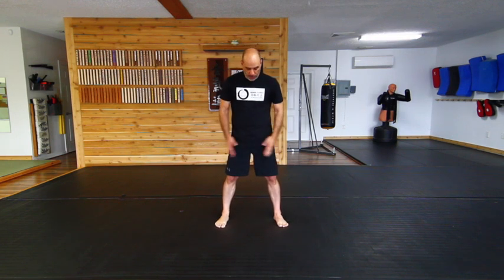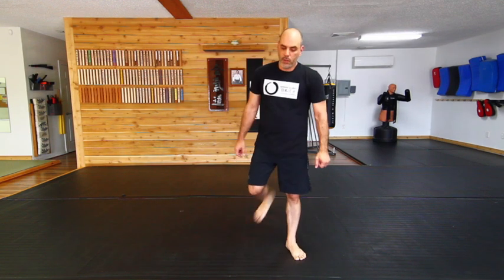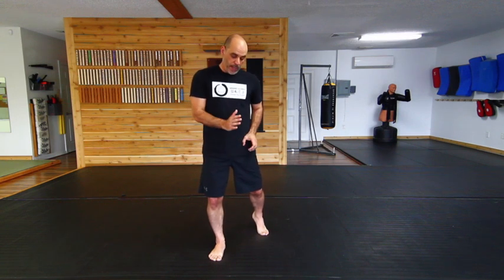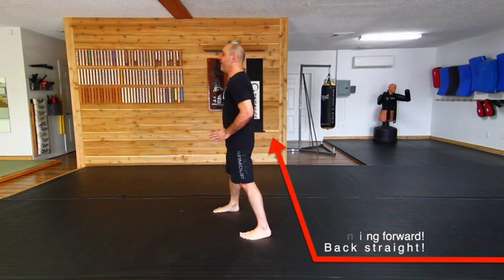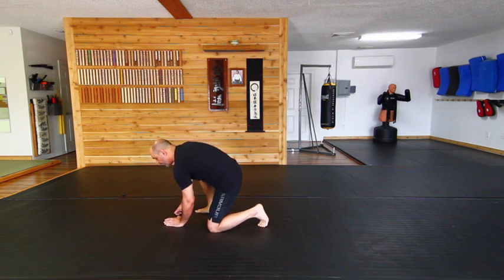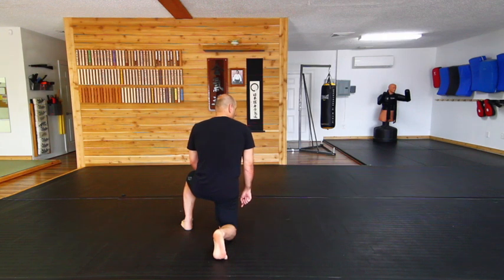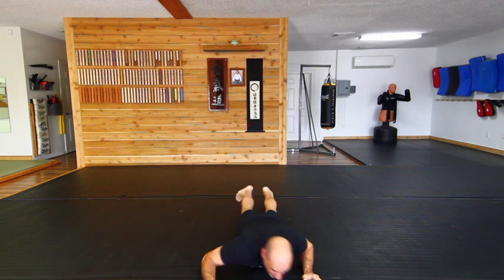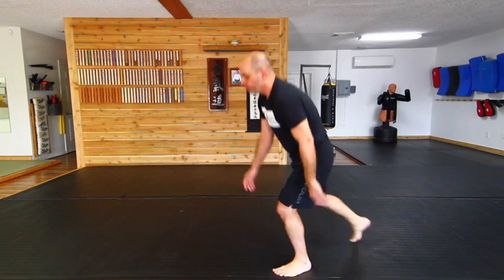SOLO Series - Classical Arm bar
SOLO Training Series - Classical Arm Bar, utilizing pantomiming methodology for SOLO practice.